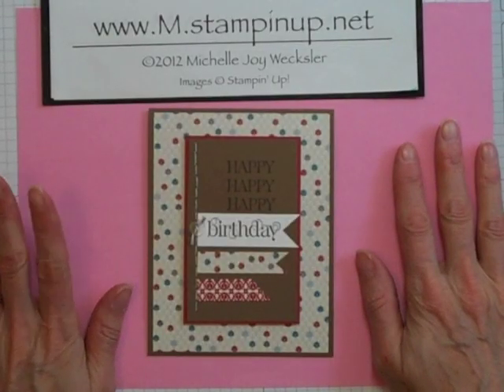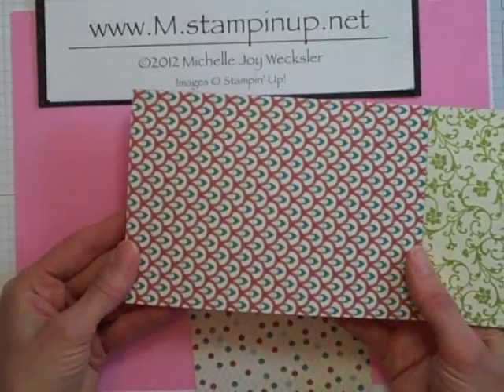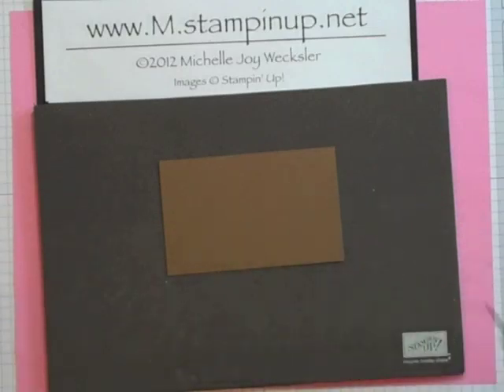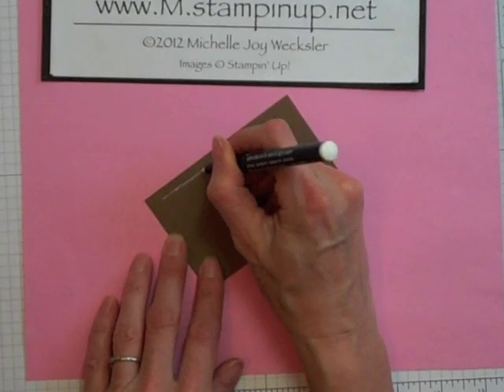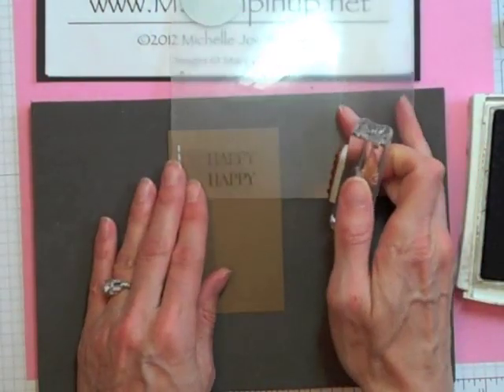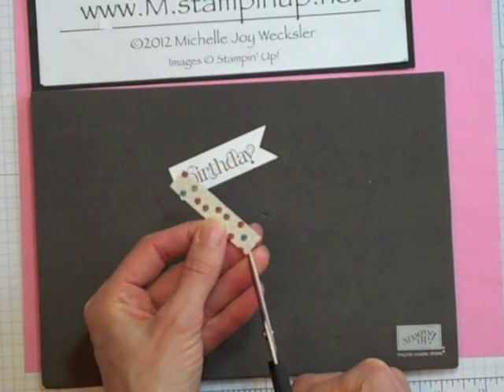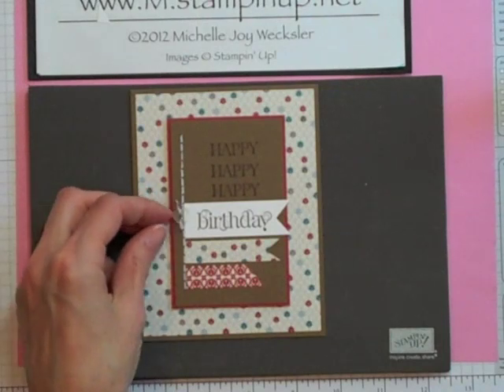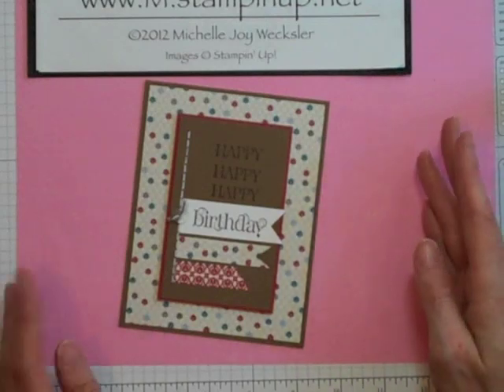Faux Stitched Birthday Card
Use your paper piercing tool to create a masculine style birthday card with faux stitching!